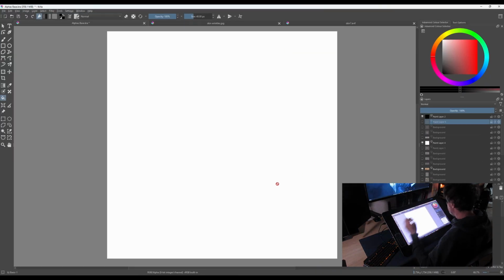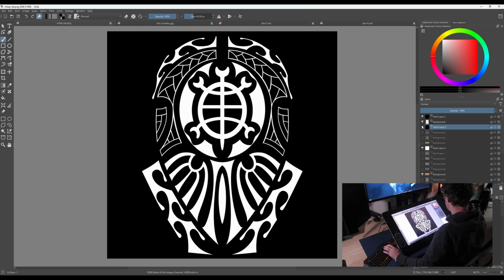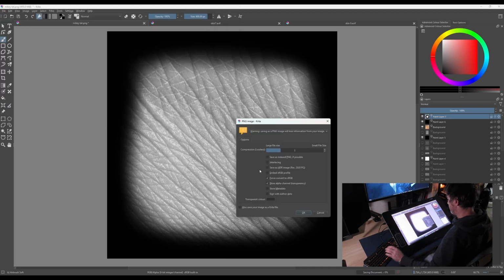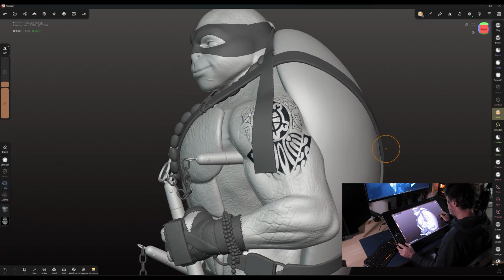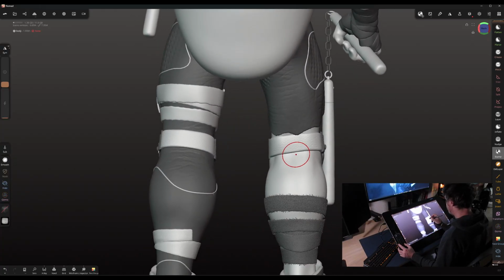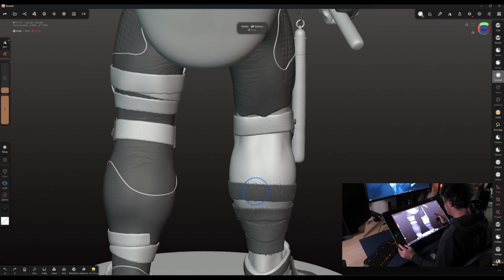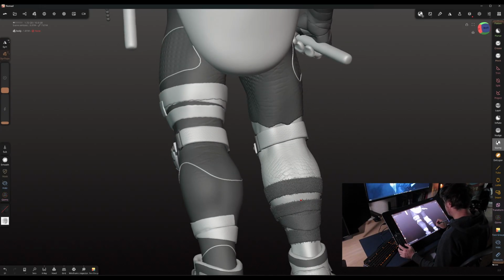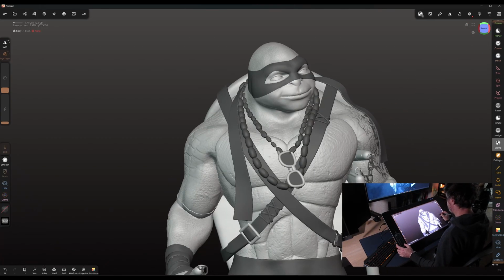A TUTORIAL on adding texture and detail in Nomad sculpt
A tutorial explaining how I add texture and detail to a sculpt.

song is "GTA Type beat. by Dyalla"
It said I don't need to credit, but I will as it's a good beat.
if you like the tune, then show them some love, as they gave it to the community for free.

Software used
Nomad sculpt
Krita
Davinci resolve
audacity